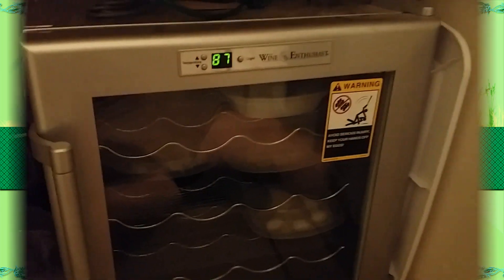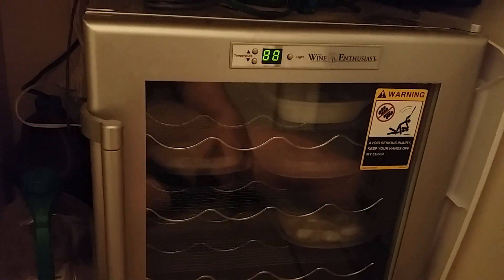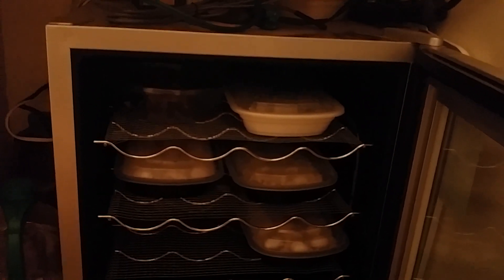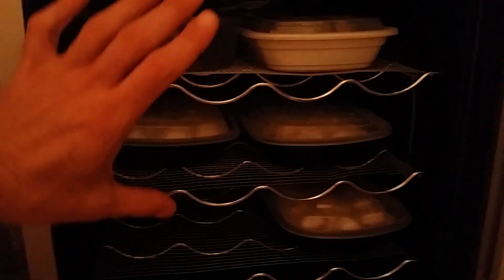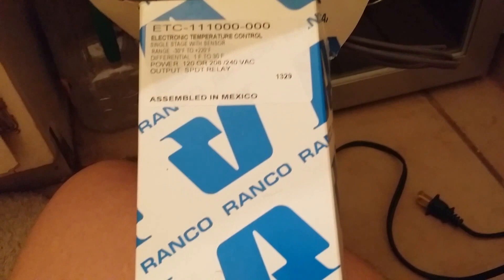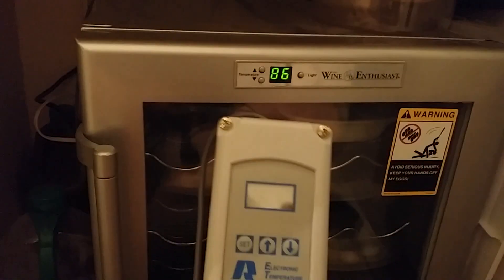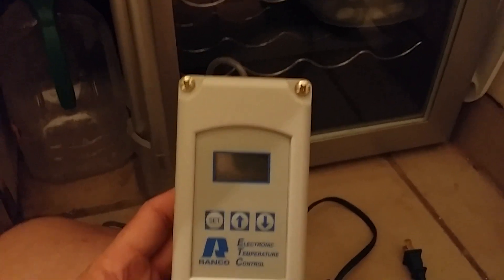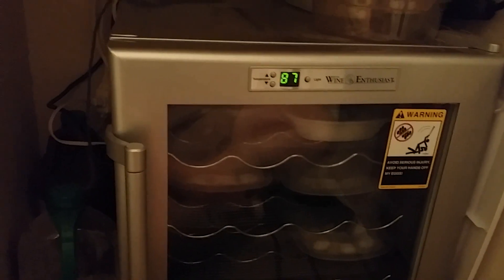HOW TO BUILD YOUR OWN INCUBATOR!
Here is a video on how to make your own incubator out of almost anything.